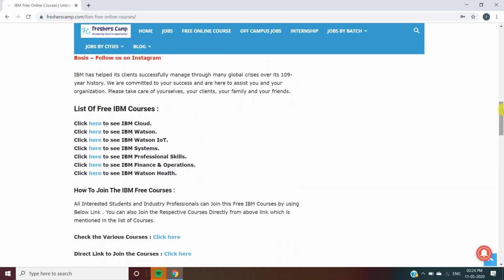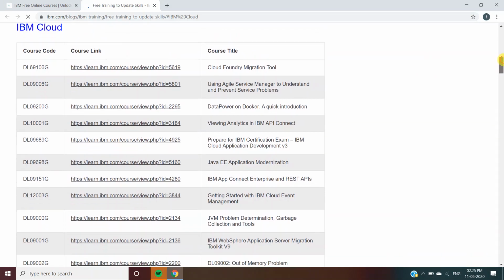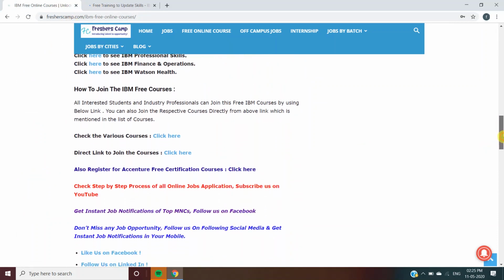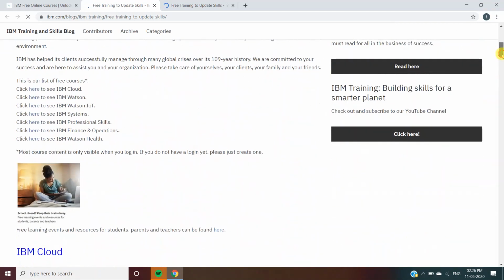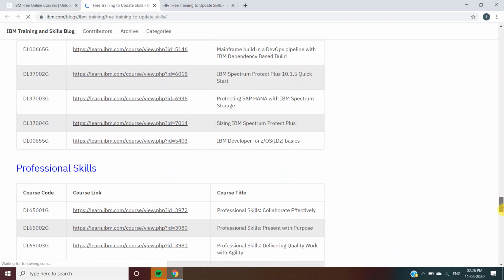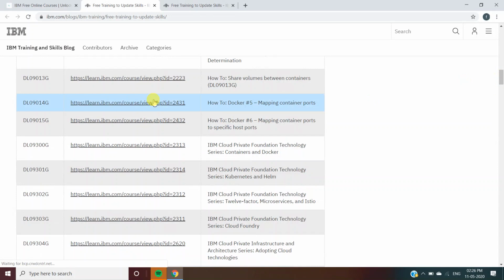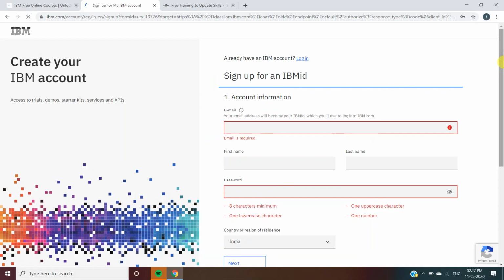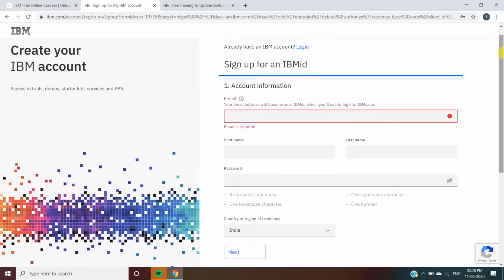IBM Free Online Courses | Unlock your Skills in Lockdown